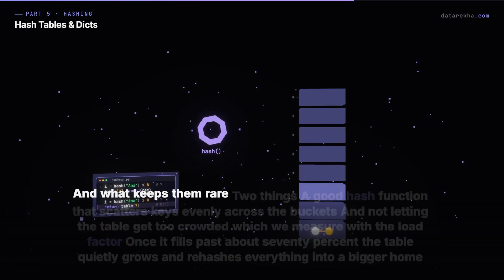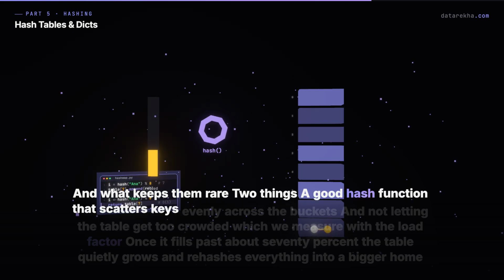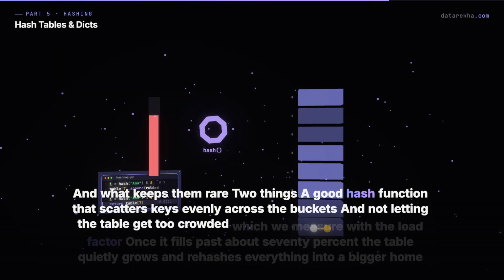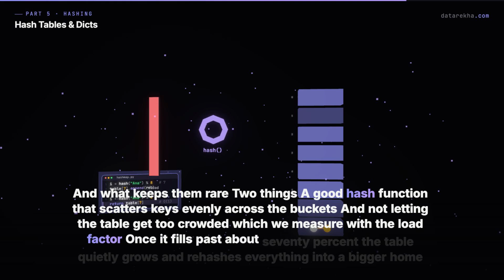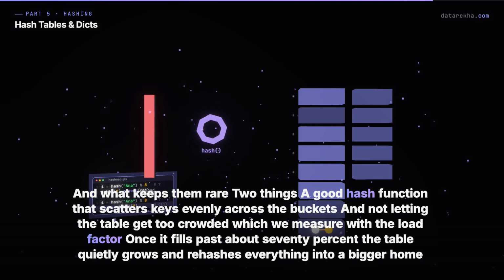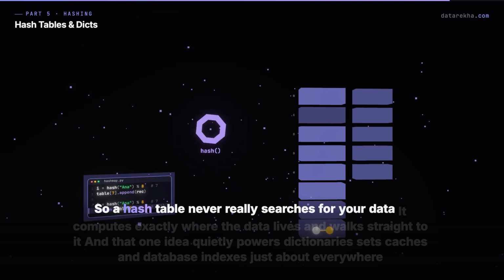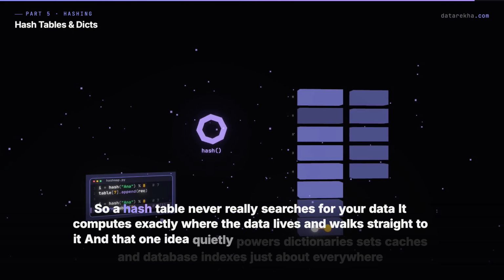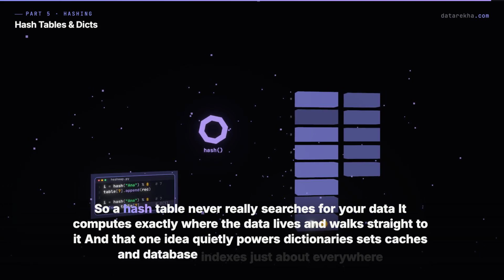Hash Tables — Teleport, Don't Search: Dicts Explained | datarekha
Hash Tables — Teleport, Don't Search: Dicts Explained

Chapter 15 of 33 in Data Structures & Algorithms — The Complete Visual Course. Every idea is animated and explained from first principles, with the practical code and complexity intuition behind it.

Watch the complete playlist in order. Explore free interactive DSA lessons and coding interview practice